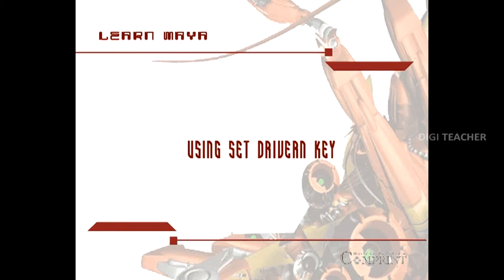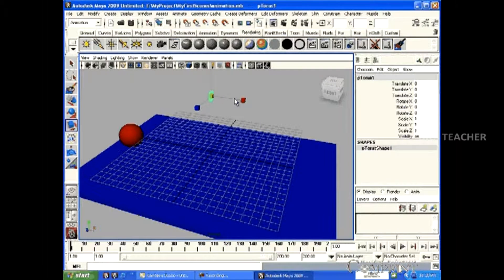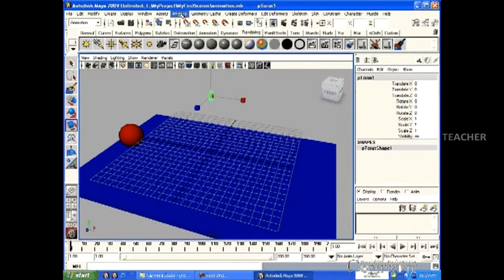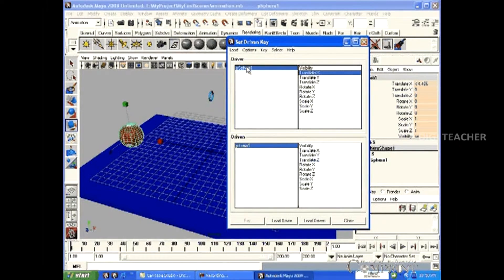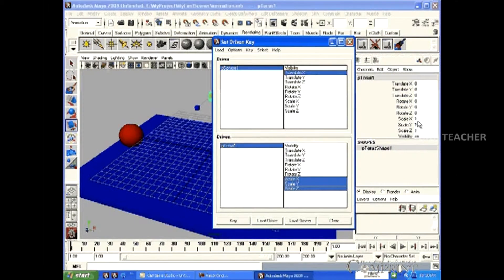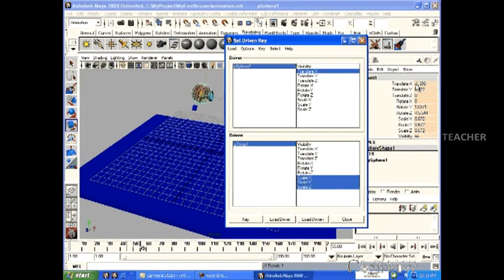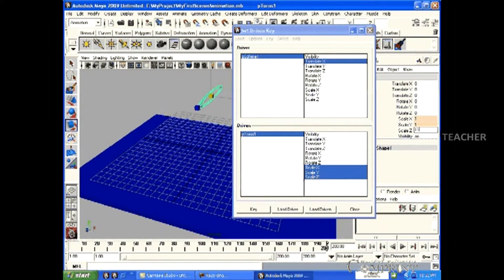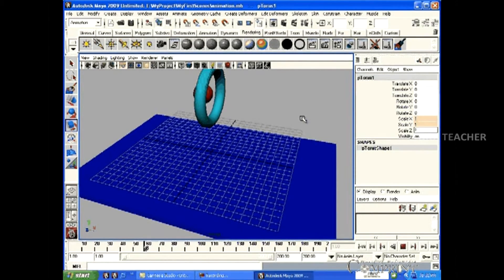Learn Maya Tutorial || Using Set Driven Keys In Maya (English) || Digi Teacher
Maya is an animation and modeling program used to create three-dimensional ( 3-D ), full-motion effects. Maya incorporates the natural laws of physics to control the behavior of virtual objects in computer animation. Maya can produce videos that are more life-like than has been possible with less sophisticated programs. Check out the tutorials.